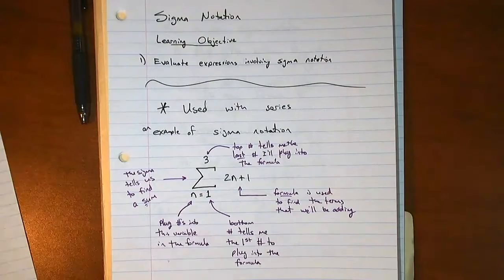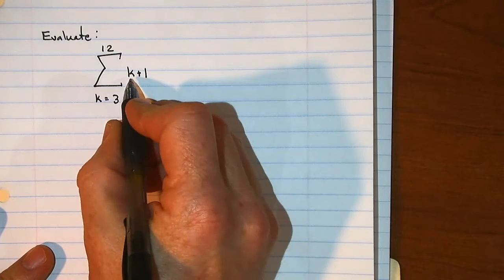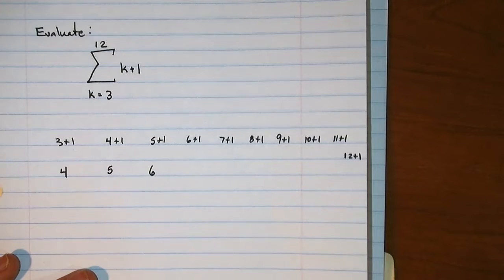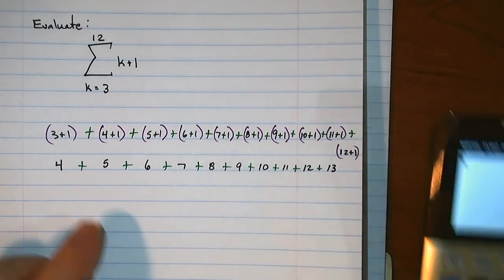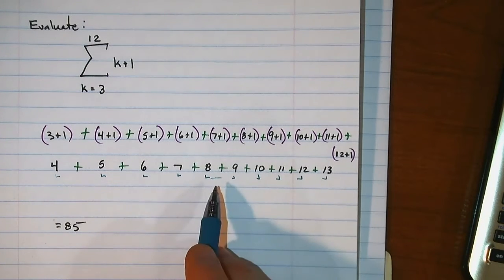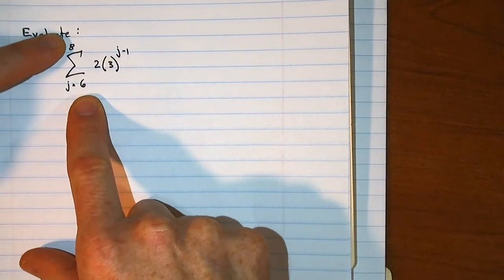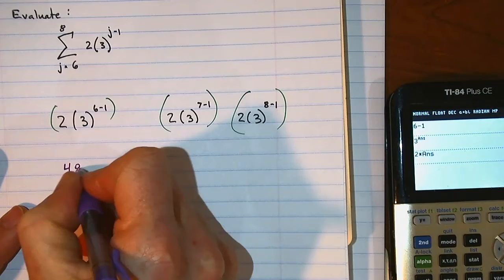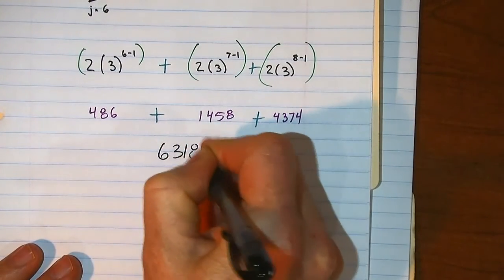Examples of Sigma Notation